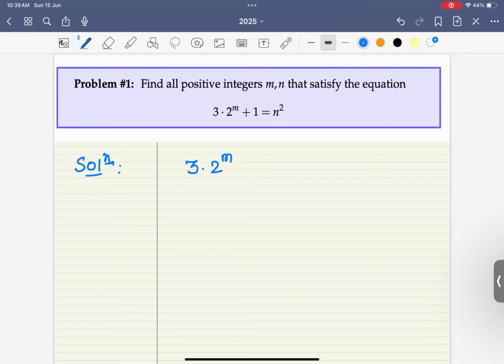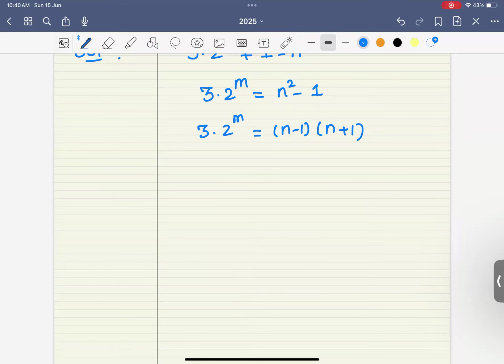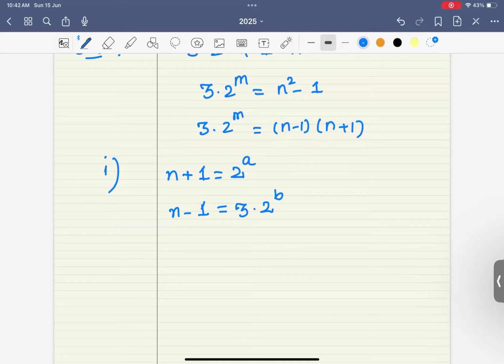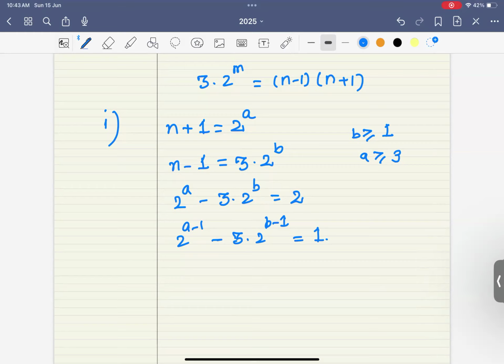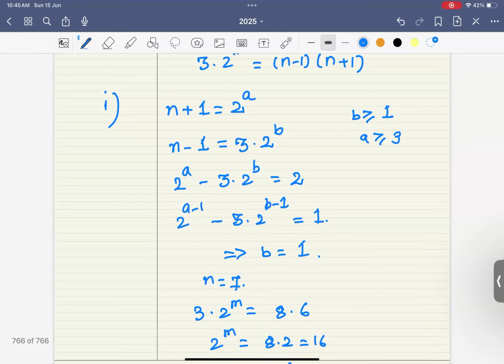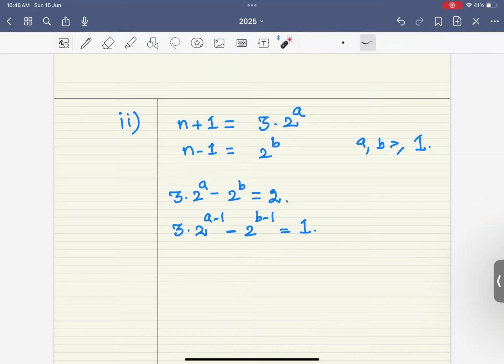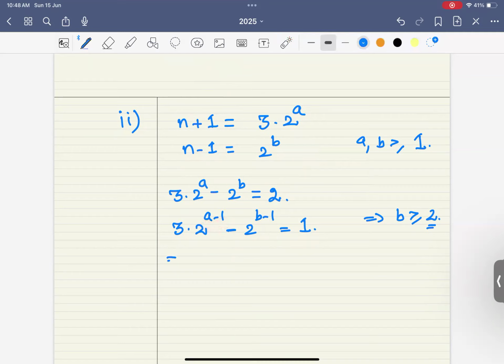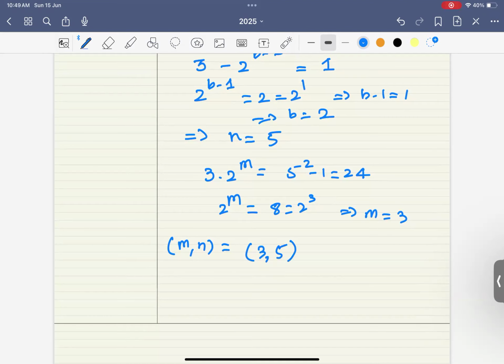This a Problem On Demand.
Watch me solve a problem on demand.